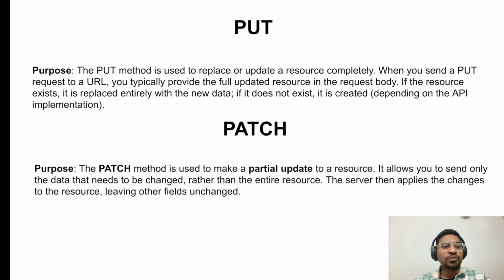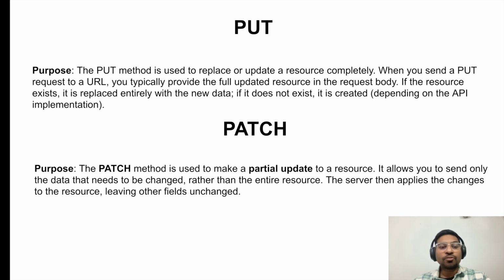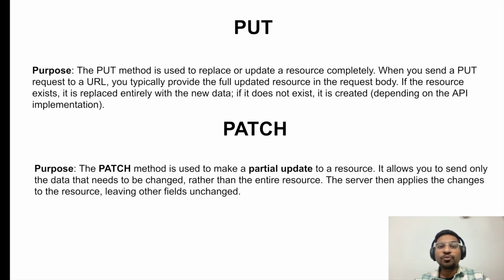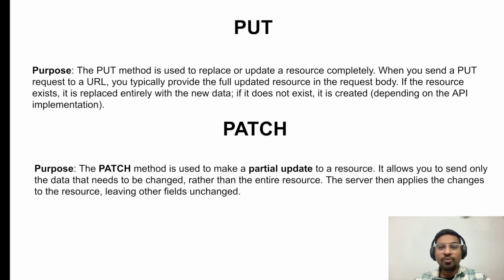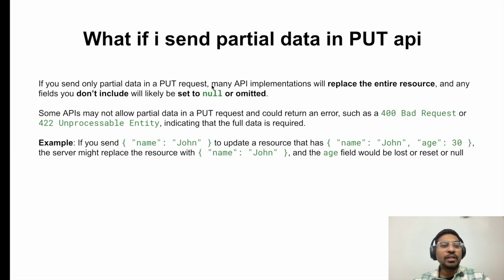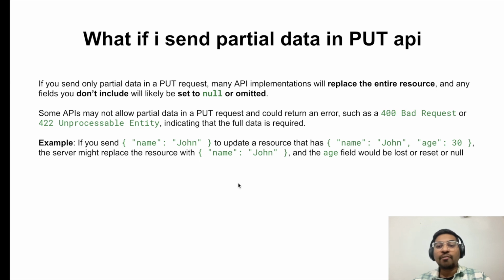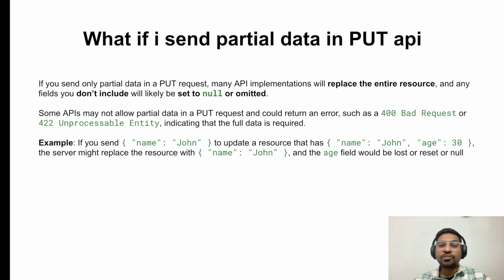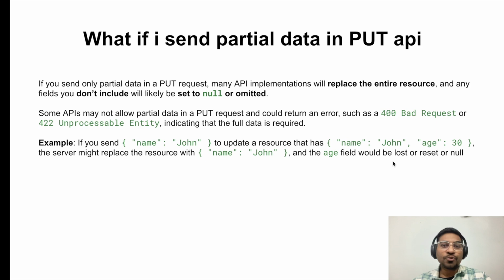The Real Difference Between PUT and PATCH for API Success | Rest Assured Framework with Java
In this video, I have talked about the difference between POST VS PUT apis

Praveen Prakash